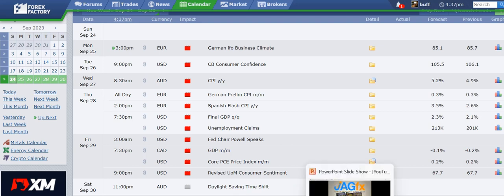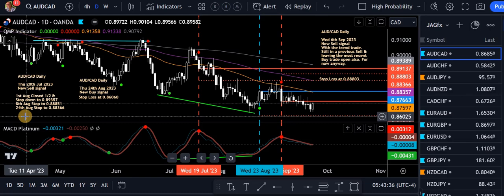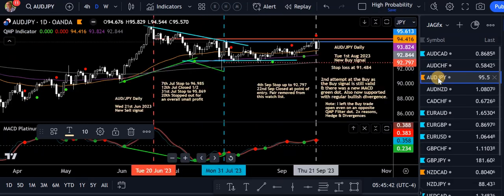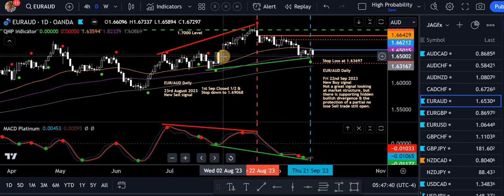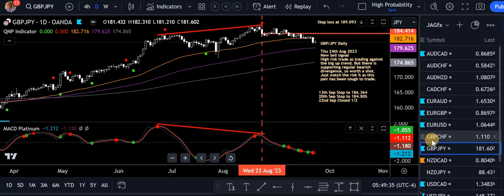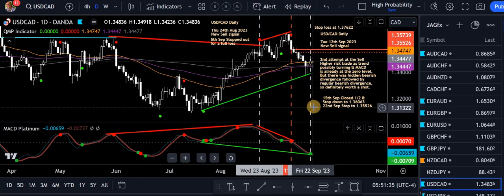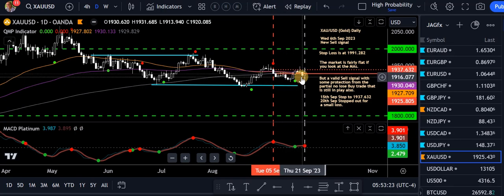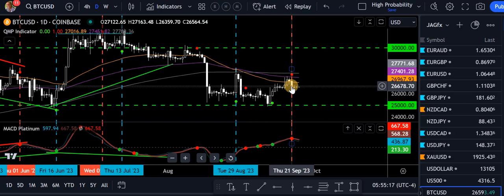JAGfx Weekly Analysis Sun 24th Sep 2023